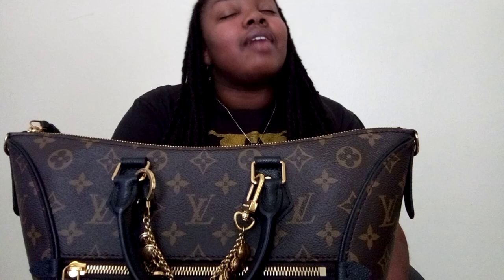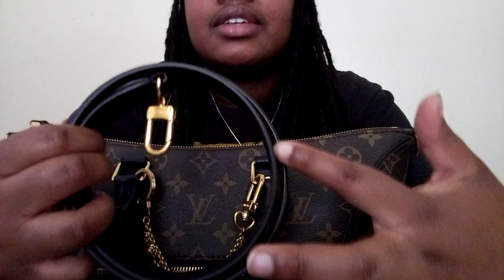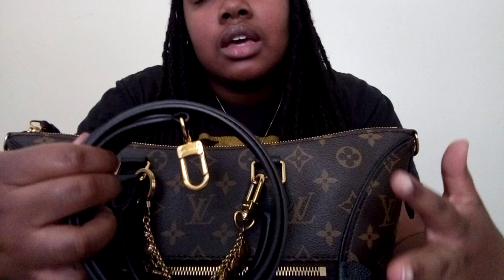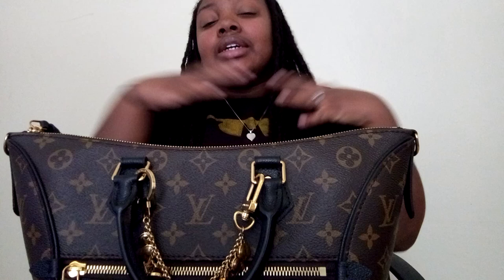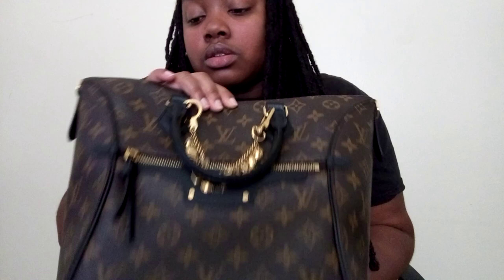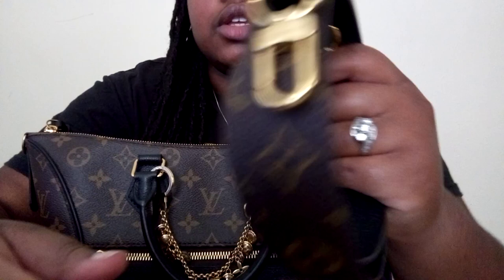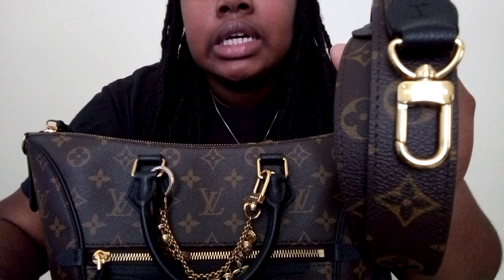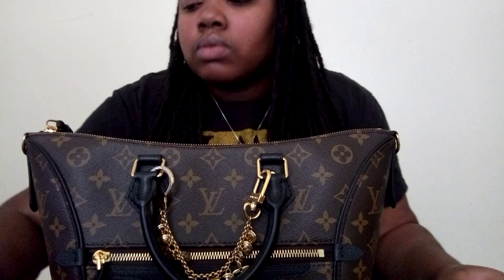Tournelle PM Review | 1.5 Year Update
I'm back for an update on my Tournelle since it's been a year and a half since I've gotten it! Hope you get much needed information from watching. Thanks for stopping by.